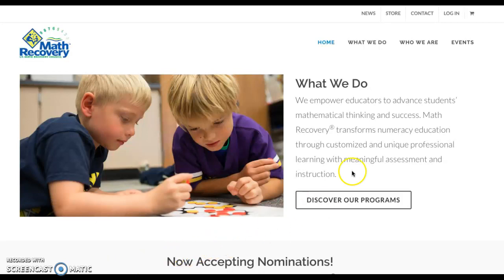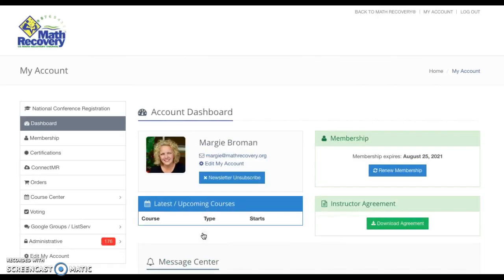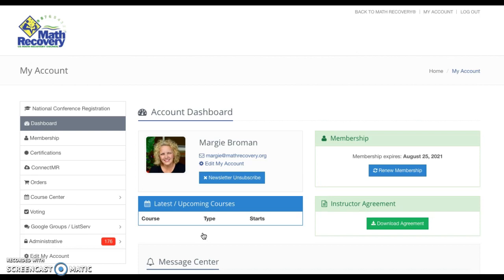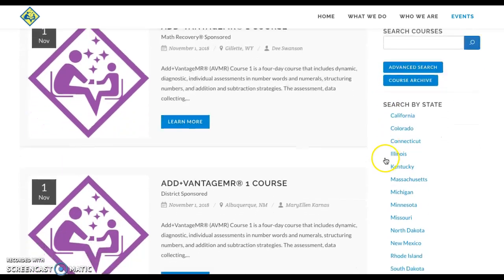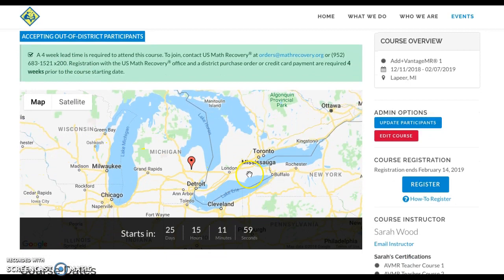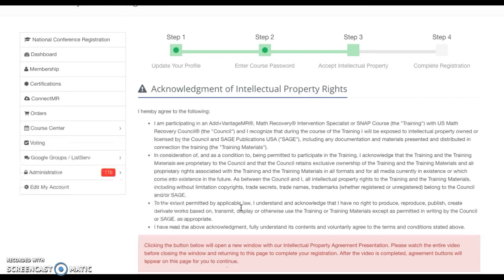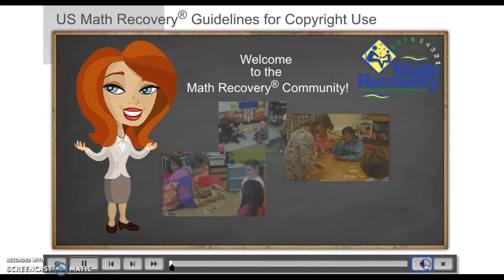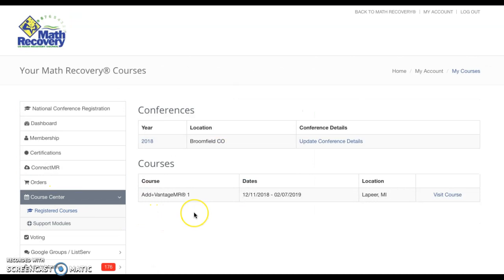How to Register for a Math Recovery Course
for our course listings under our Events tab!